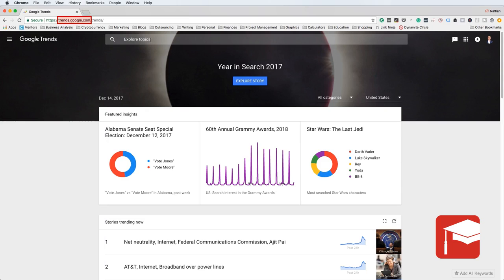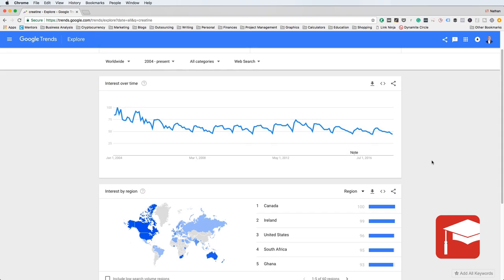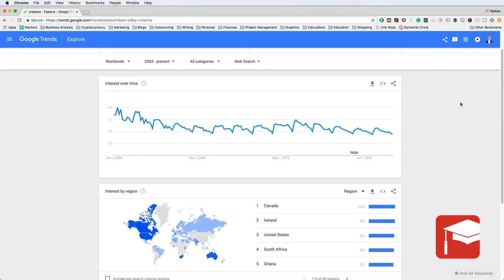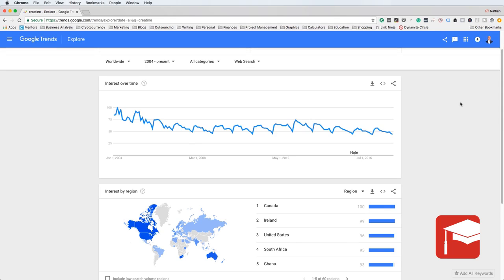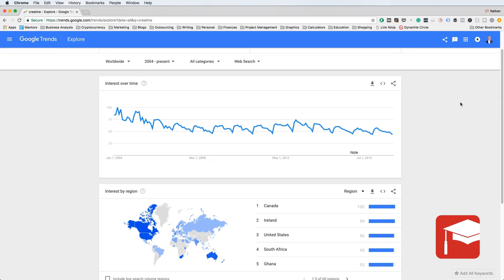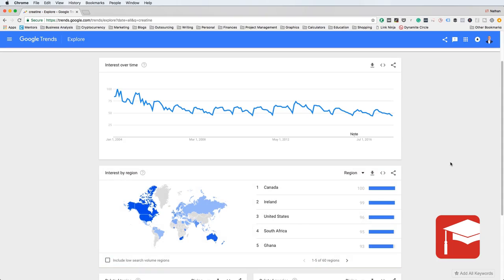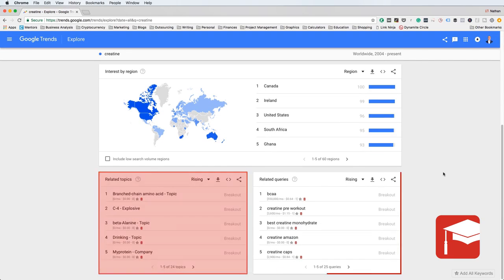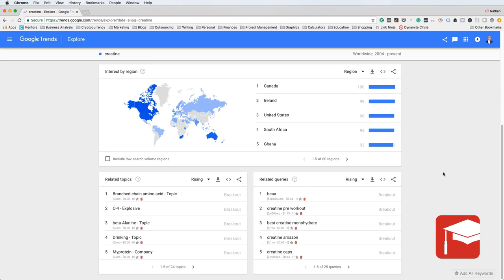16. Find Keywords Using Google Trends.ts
16. Find Keywords Using Google Trends.ts